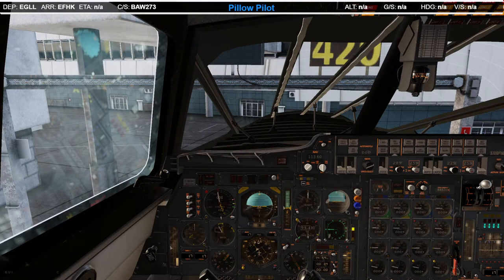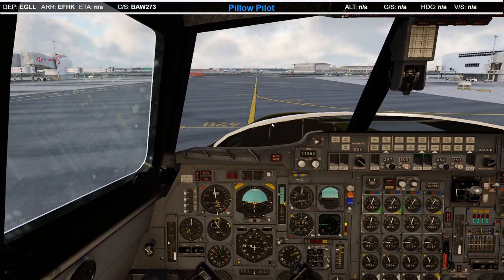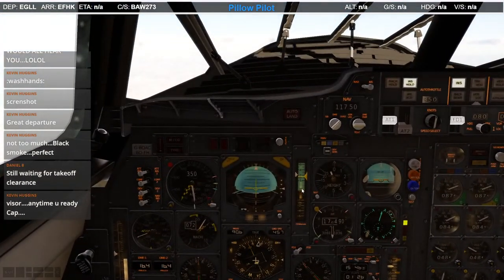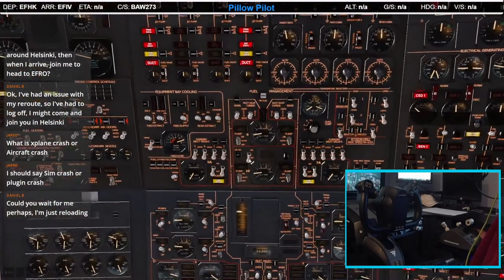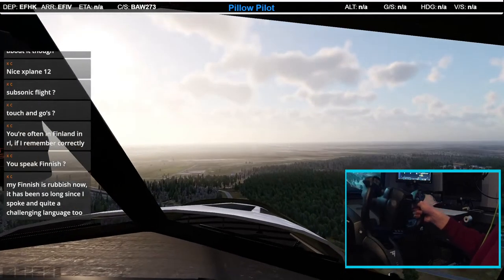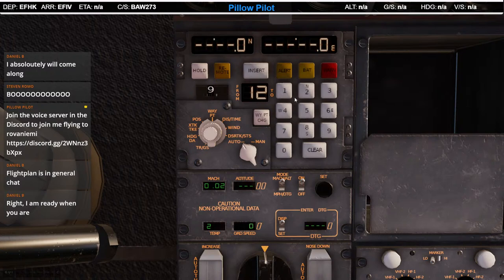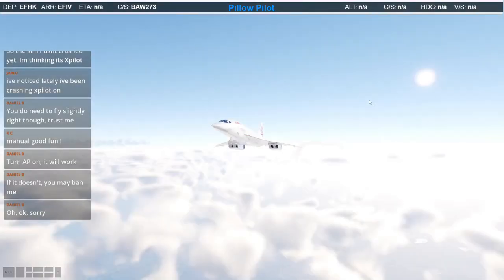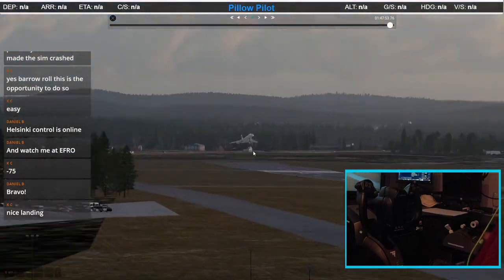XPlane 12  Colimata Concorde V3  London to Helsinki  live on vatsim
Hello All! Time for a Winter flight into the snowy Helsinki in Xplane 12 using the New Colimata Concorde V3. See you all there!!!
Edit. The sim Crashed so we flew circuits at Helsinki. Then attempted to do the second IFR trip up to Revenmi but had Autopilot troubles so diverted to a nearby aerodrome. Certainly interesting

-Flight Time
-Aprox 2 hours